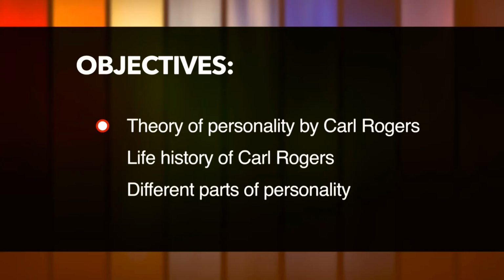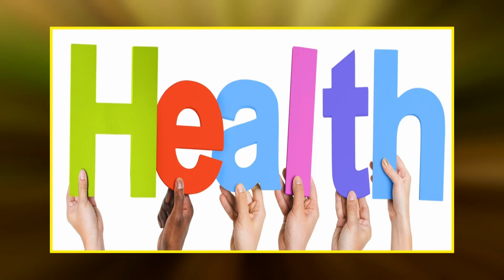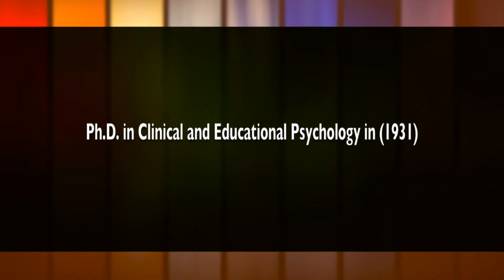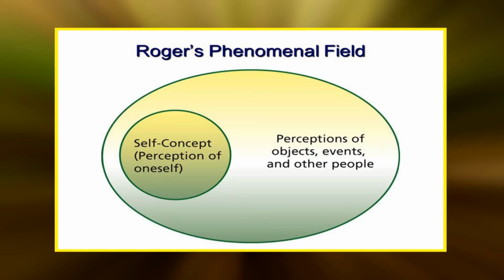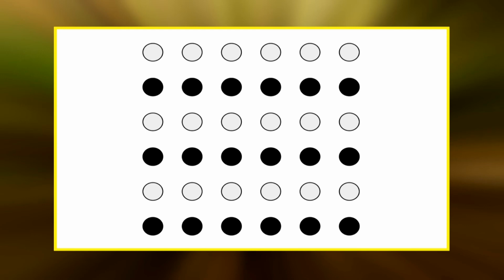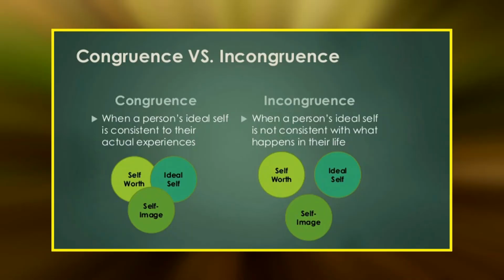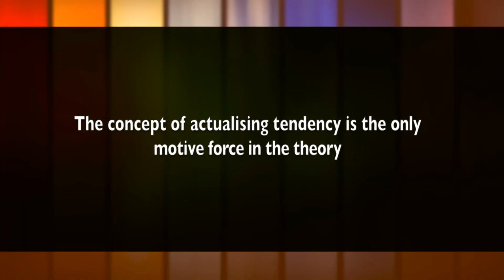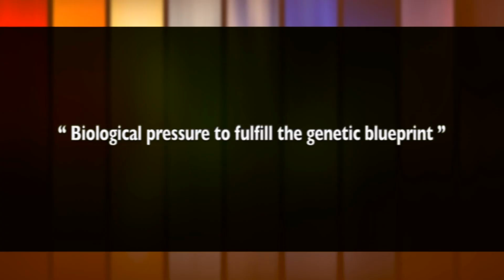E6 Carl Rogers Self Theory